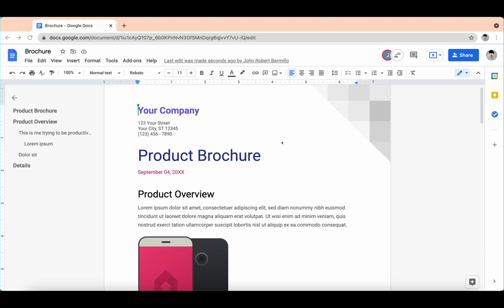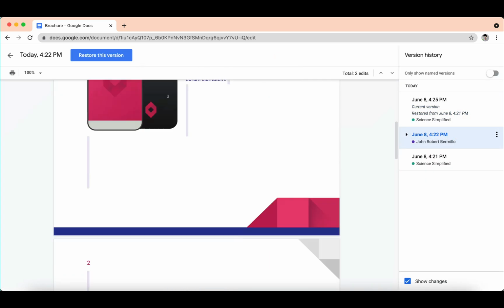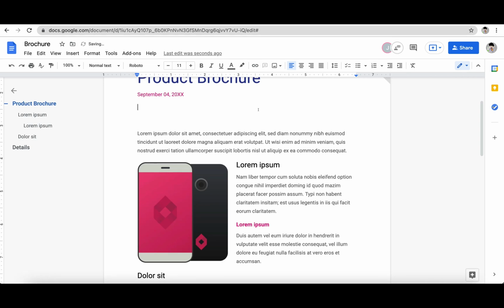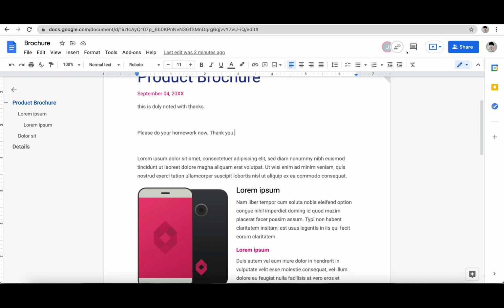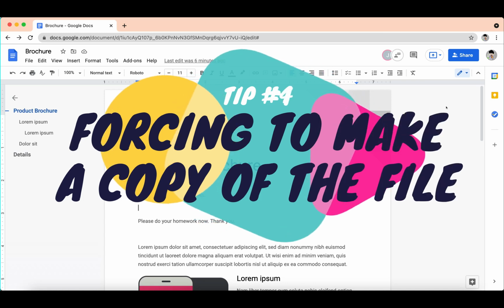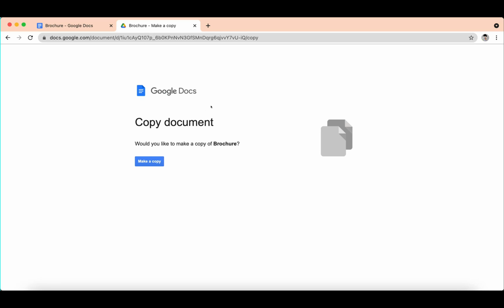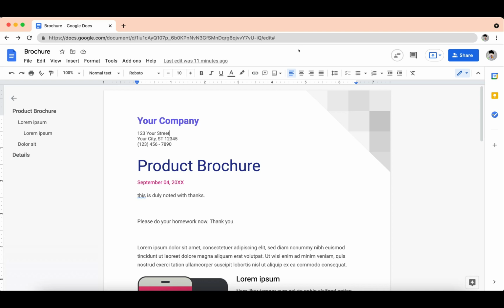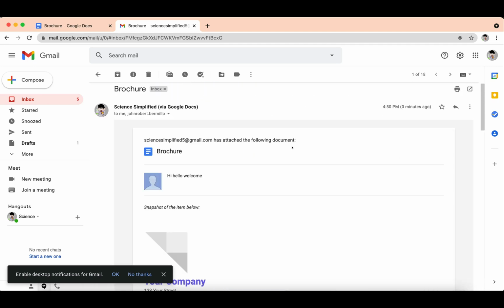5 Useful Tips in Using Google Docs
In this video, I will share 5 productivity tips in using Google Docs or Gdocs.